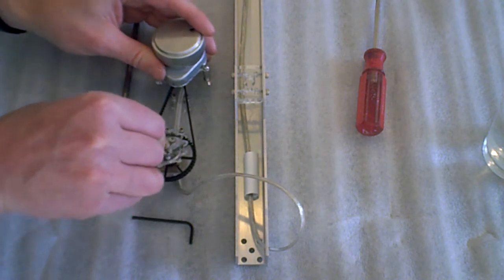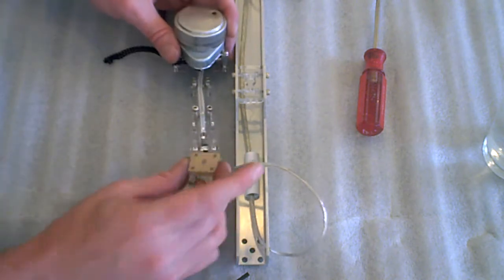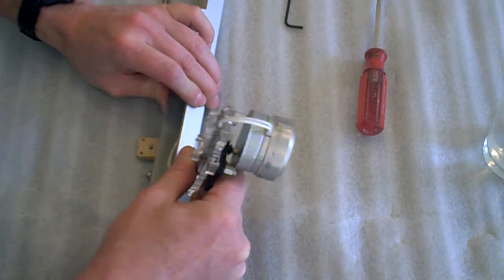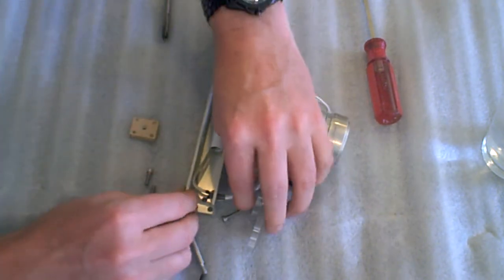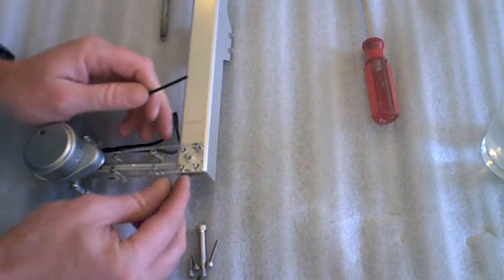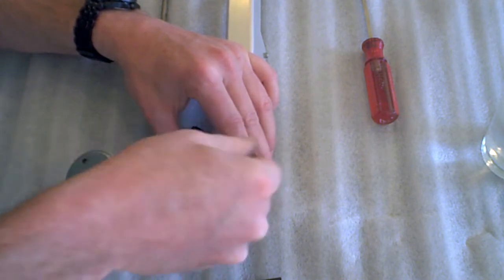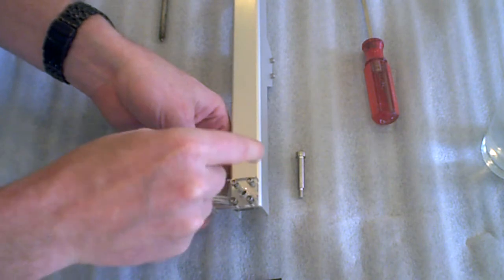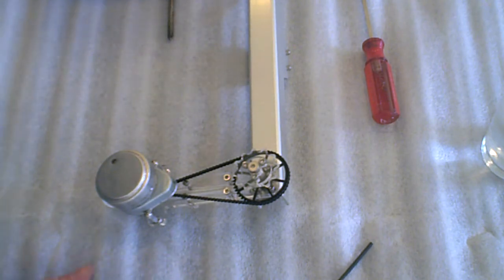Clock Asembly.AVI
How to assemble your needlessly complex Chain Clock.